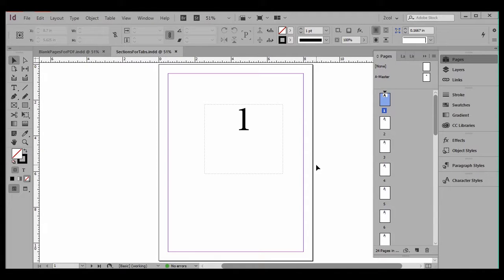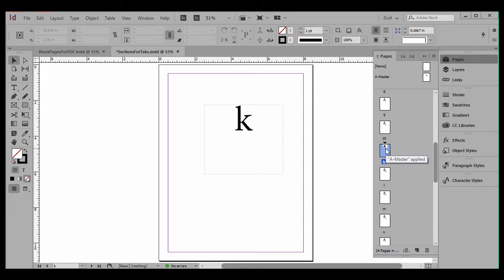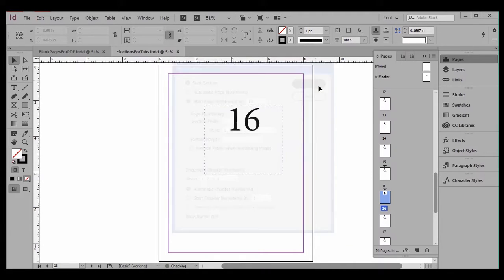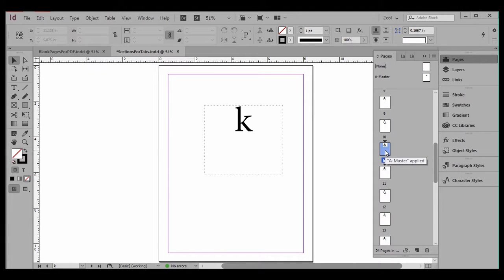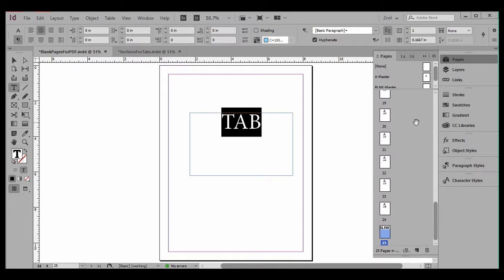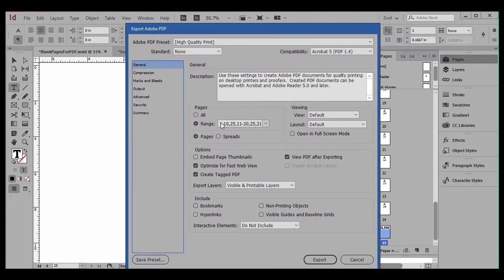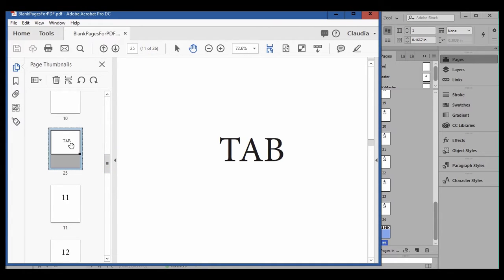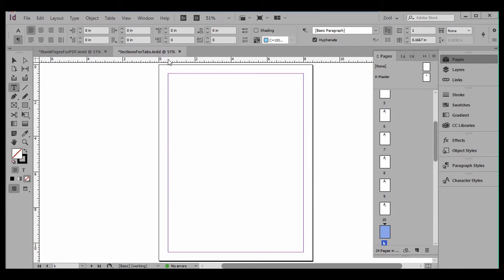Skipping Numbering for Tabs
If you're using automatic page numbering, how do you skip numbering for tabs? This video shows two methods.